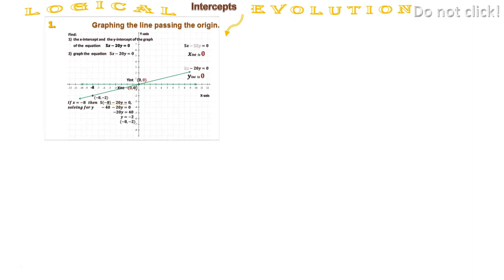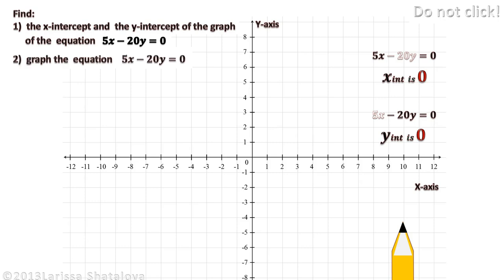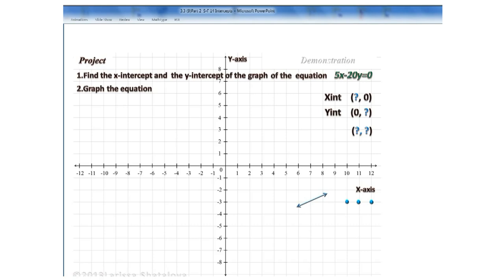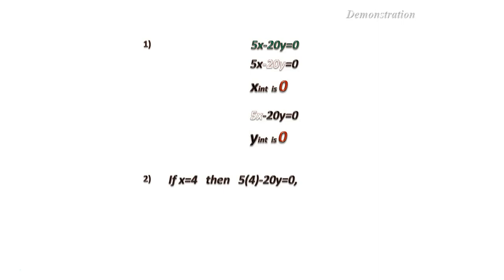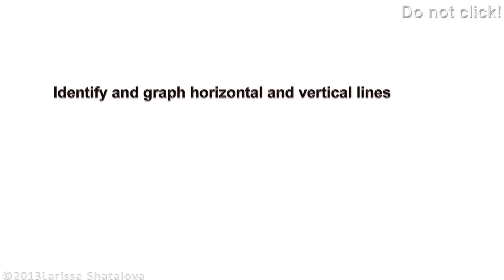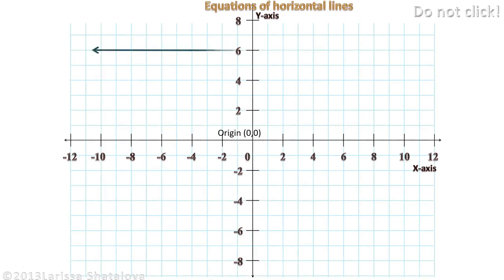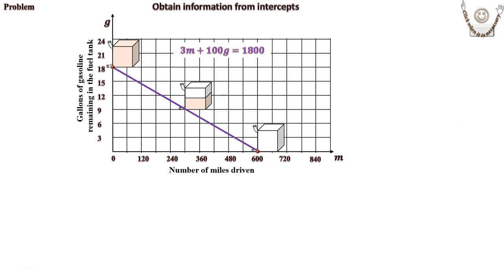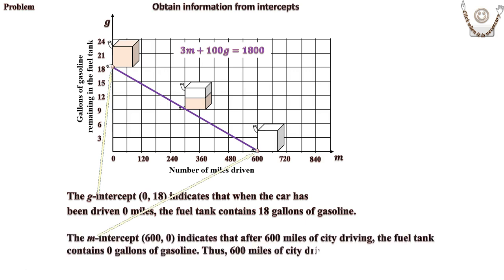Teaching Math with Technology. Beginning algebra. Intercepts. Part 2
Objectives
Part 1
•     Identify intercepts of a graph
Part 1-2  Graph linear equations by finding intercepts
•     Identify and graph horizontal and vertical lines
•     Obtain information from intercepts
Here are 5 excerpts from the PowerPoint presentation Intercepts. Part 2. To see all 19 slides in this presentation, please, log in Larissa Shatalova